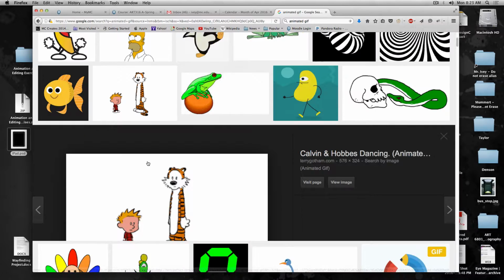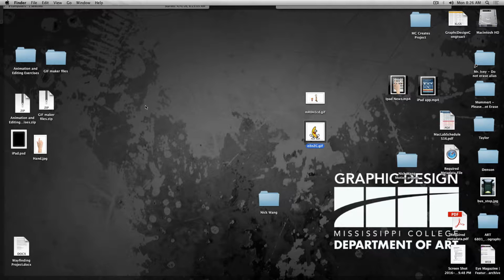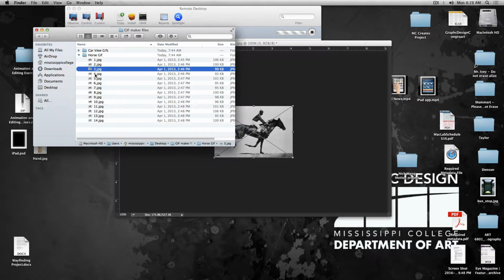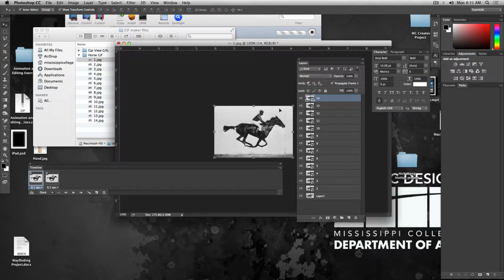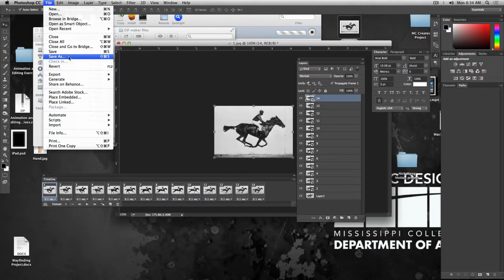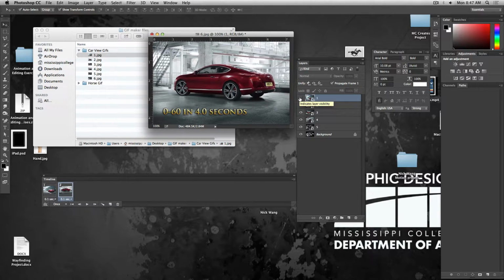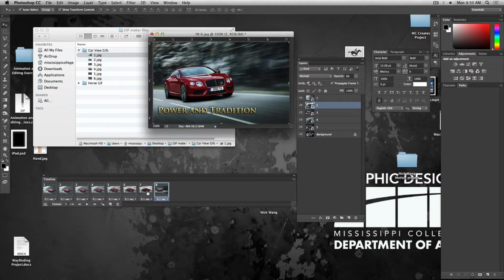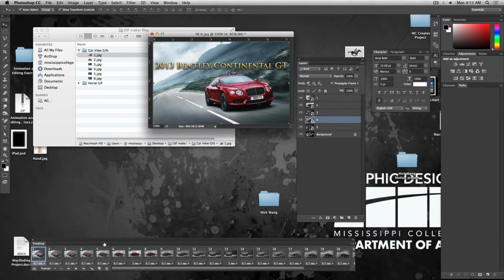ART 416 - April 4